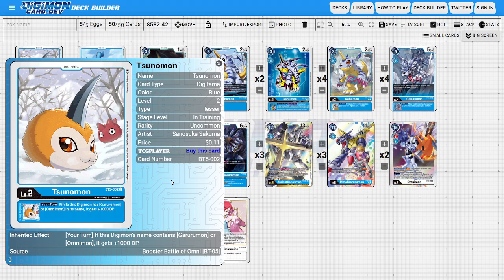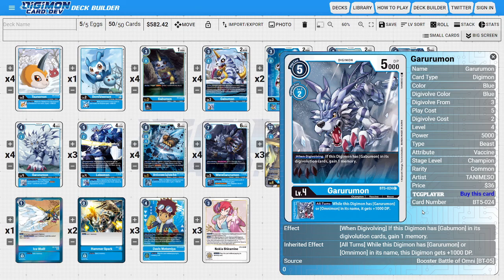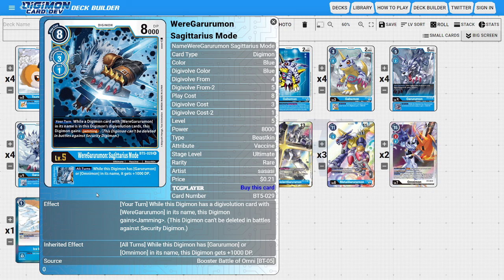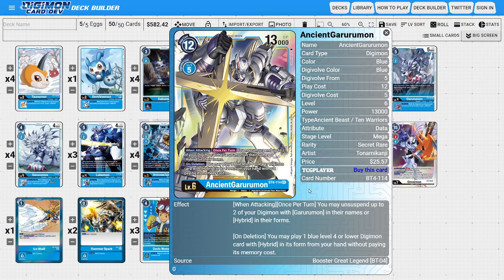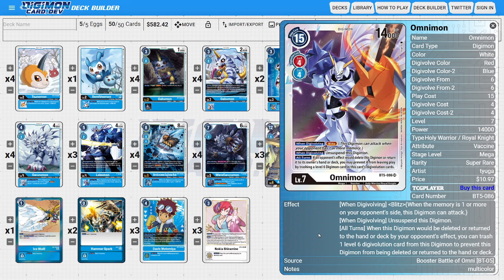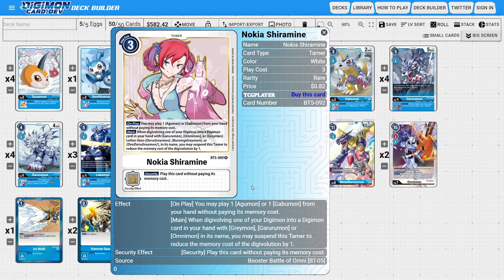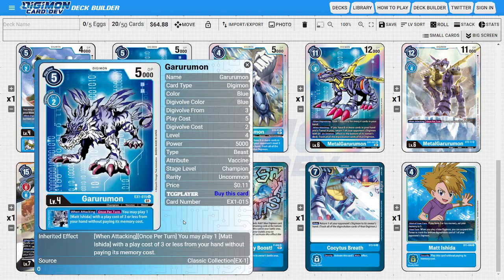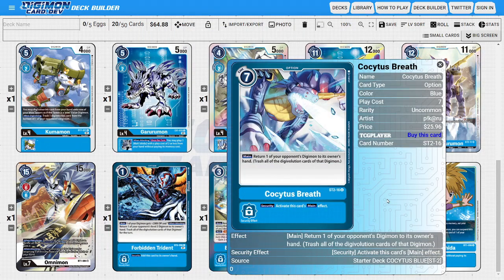Digimon TCG: Blue Garurumon Tribal Deck (BT07)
This was made mostly in preparation for BT09 with garurumon x being a super cool card. But I do think casually thin is a fun deck to play with a lot of ways to build it and can be super budget friendly.

4 Gabumon                          BT1-029
3 Davis Motomiya                   BT3-093
3 AncientGarurumon                 BT4-114
4 Tsunomon                         BT5-002
4 Gabumon                          BT5-020
4 Garurumon                        BT5-024
4 WereGarurumon Sagittarius Mode   BT5-029
2 Omnimon                          BT5-086
3 Nokia Shiramine                  BT5-092
2 Gabumon                          EX1-011
1 Ice Wall!                        EX1-068
4 Garurumon                          P-007
4 Weregarurumon                      P-008
3 Lobomon                            P-030
3 MetalGarurumon                     P-051
2 Hammer Spark                      ST2-13
1 DemiVeemon                        ST8-01
4 Gabumon                           ST8-02